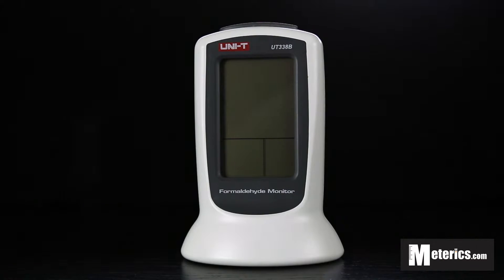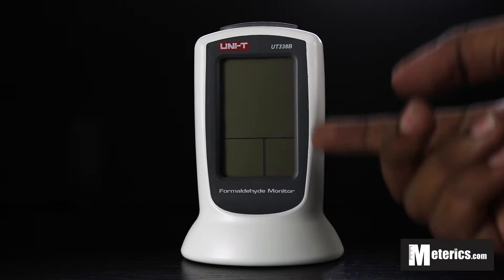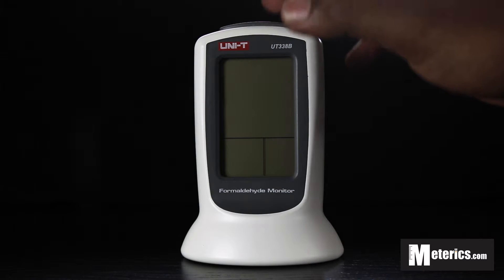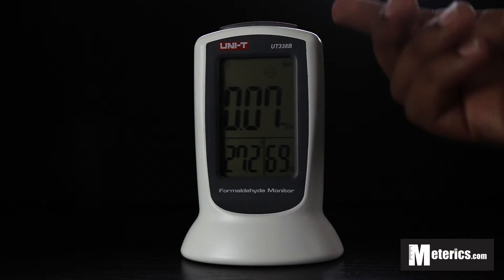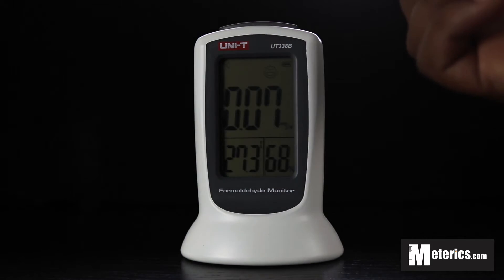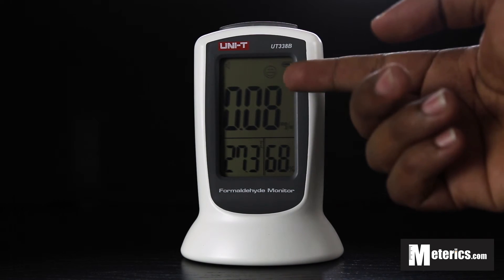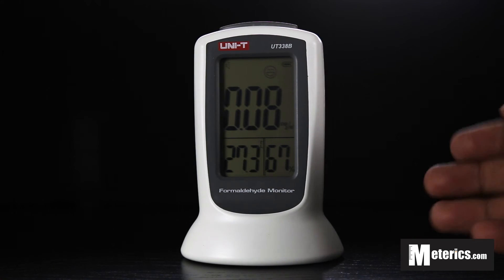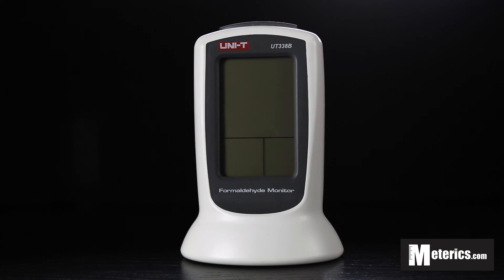Uni-T UT338B Digital Formaldehyde Gas Meter Review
This is a review of the Uni-T UT338B digital formaldehyde gas meter from Meterics.

Transcript:

Hey guys, welcome to Meterics, today we'll be looking at the Uni-T digital Formaldehyde meter. this is the UT338B model to be exact. this is a very simple , very compact and very easy to use formaldehyde meter that you can have at home, in your car, in the office, in the garage pretty much basically everywhere. It's very easy to use and the fact that it's only got a single button up top and a very large clear easy to read LCD screen, now this meter measures both relative humidity as well as temperature making it very ideal to have. This one button up top here triples up being the Power button, it's the Back-light and it's also the Alarm button, it silences the alarm. So what we'er going to do is quickly show you how to use it and first thing you're going to do is remember to pop in the batteries , this uses your standard AA batteries, 3 standard AA batteries at the back and then once done you simply hold the power button up here and in a matter of seconds it goes on and you can see it's a very bright screen and very large, up top is your formaldehyde reading, then the temperature and the relative humidity. Now this meter has a back-light like I said this key all you need to do is push it once and the back light comes on. It has also a different back light which is RED but that is only as part of the alarm, so when the formaldehyde readings go really high the alarm goes off, it has a sound alarm as well as an LED alarm , the entire screen will be on and it'll be red, the smiley face will change to a crying face then to a skull when it gets really really bad. so you can use this button to silence the alarm but just in case if the alarm is on mute then you have the LCD flickering RED so you;ll get to see it from anywhere in the room. so that's it, here you've got your temperature , relative humidity as well as your formaldehyde, very simple very easy to use meter that fits in pretty much everywhere as it looks like a digital alarm clock. SO it's quite handy and quite easy to use. To turn it off you simply push this button hold it for about a second or tow and the meter is off. so I hope to see you again next time guys when we'll be testing this meter against some formaldehyde just to see the alarm system and how it works, but until then that's all for today folks, Thanks for watching.